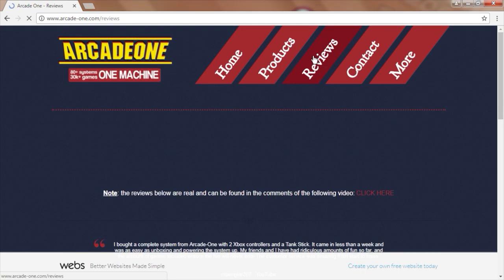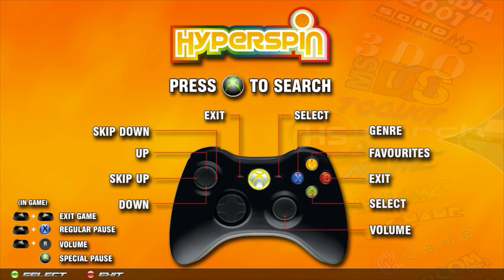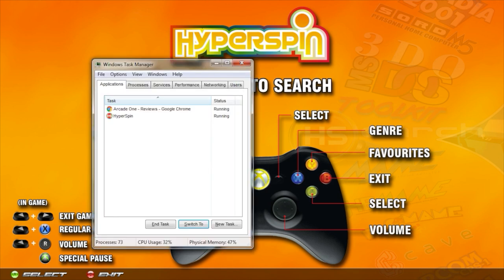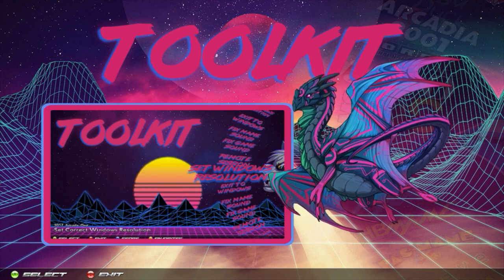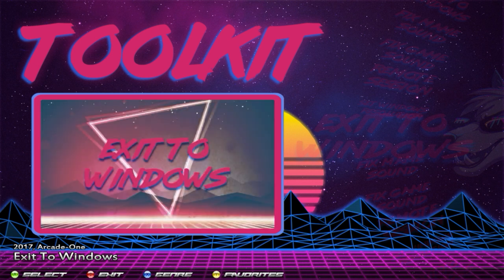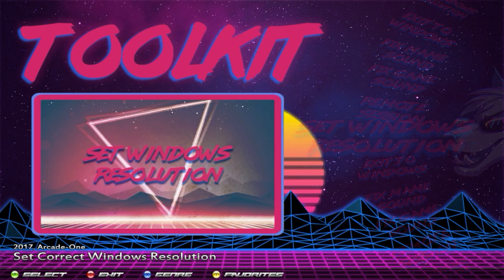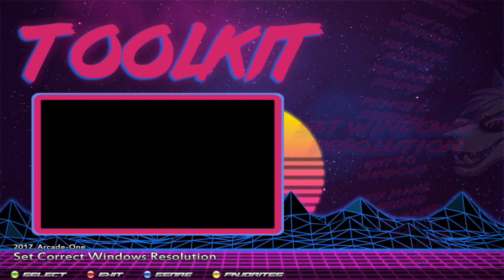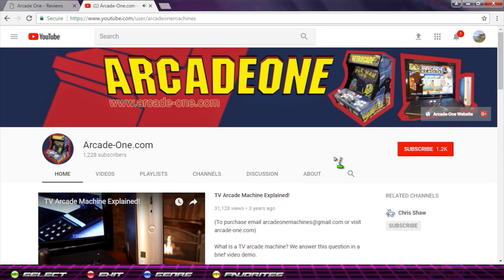Watch Me First: Arcade-One Getting Started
Xbox 360 WITH Wireless Receiver for Windows

Xbox 360 Wireless Receiver for Windows (if you already have a controller and need only the receiver)

WIRELESS Xbox 360 Controller (if you want to buy additional controller, you can buy one with the receiver and the other ones without since you can sync up to 4 controllers to one receiver)

WIRED Xbox 360 Controller

XBOX ONE CONTROLLER WIRELESS RECEIVER. NOTE: Microsoft release a new version of the adapter for the Xbox One controller that is only compatible with Windows 10 and WILL NOT work with my system. Buying an OEM Microsoft adapter is preferable but because of this new version we are forced to look at third part options. Below are two links to third party adapters that I have tested and recommend. Some vendors still carry the older original Microsoft  version so go for that if you can find it. I know Best Buy still has it at the time of this writing. They also carry the newer one so be careful, the older one is much larger, that is the best way to tell them apart.

Xbox One Wireless Controller